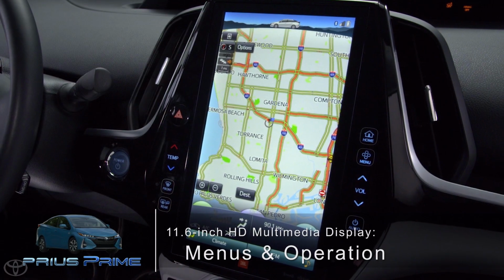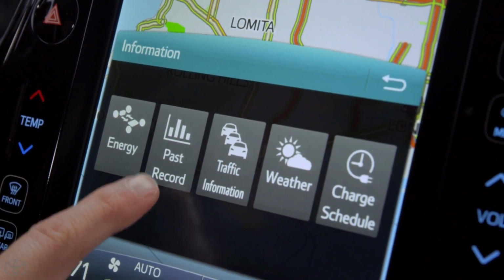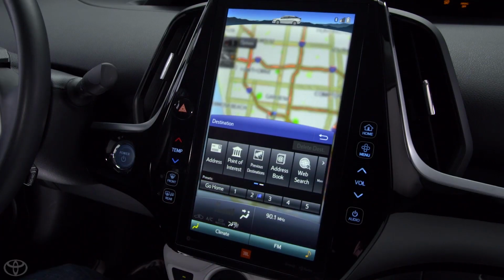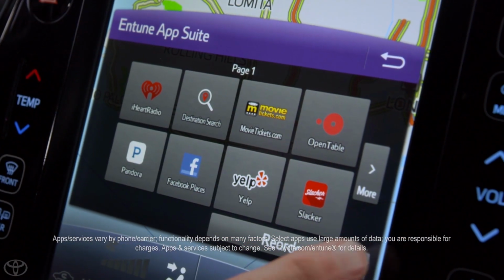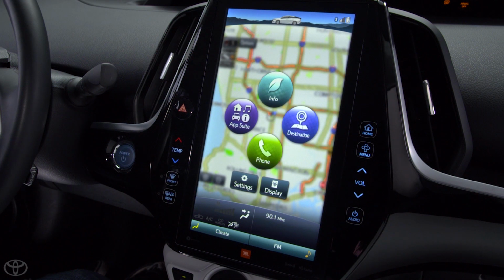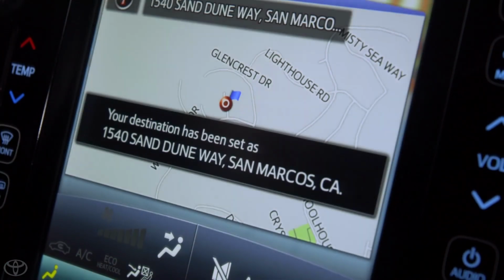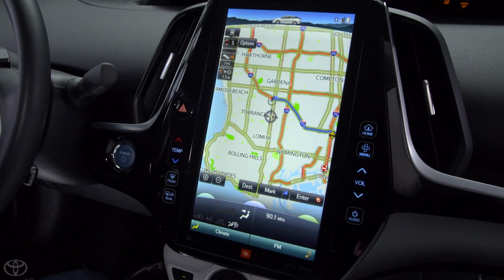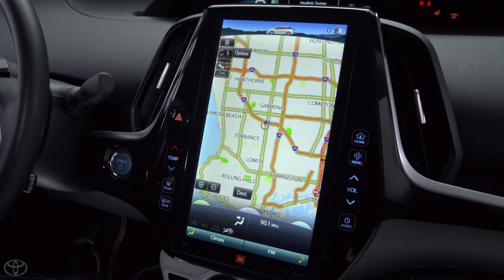Toyota How-To: Prius Prime 11.6-inch HD Multimedia Display – Menus and Navigation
The 2017 Prius Prime features an available 11.6-inch HD Multimedia Display. for details.

About Toyota:
We’re in the business of making great cars and trucks. But we also work every day to apply and share our know-how in ways that benefit people, the community and our planet in order to build a better tomorrow. We’ve been a part of life in America for over 50 years. And while we’re passionate about making great cars and trucks, our story is about much more than our vehicles.